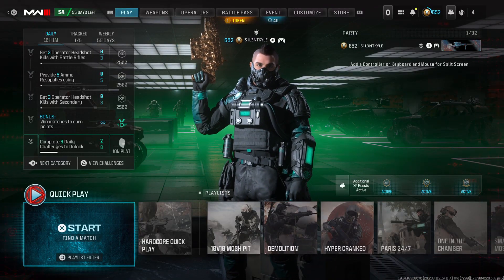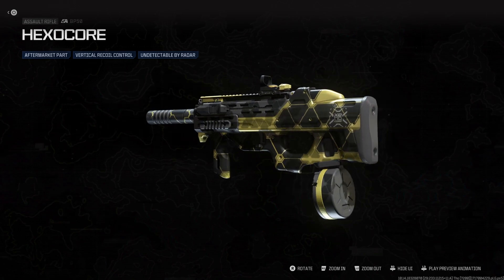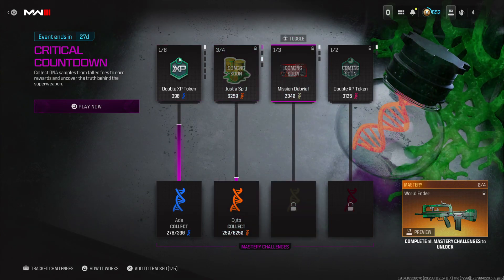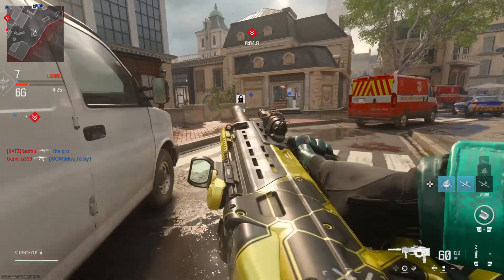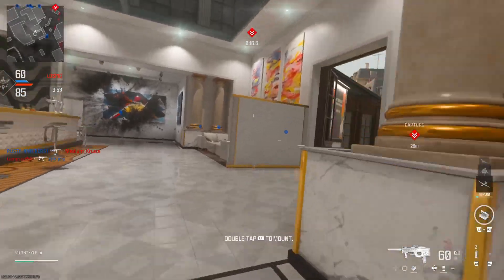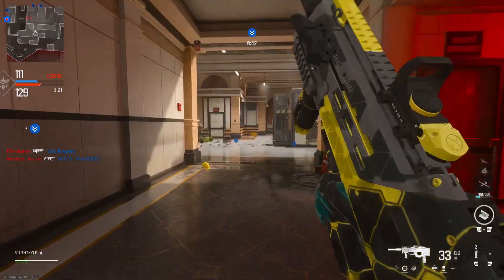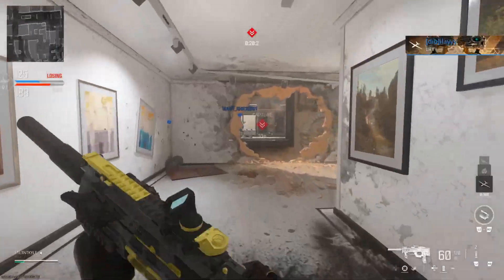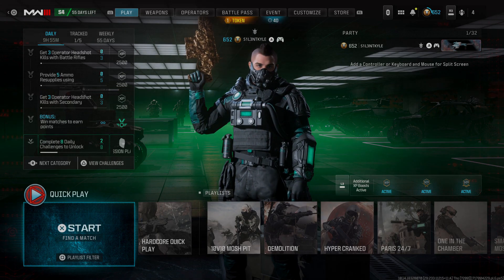*NEW* BP50 “Hexocore” Variant (Modern Warfare 3 Season 4)